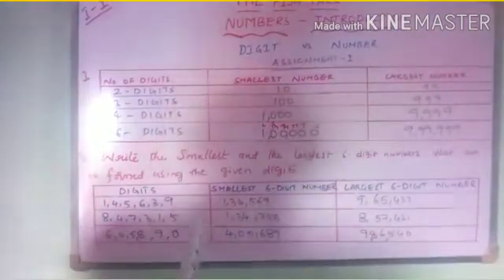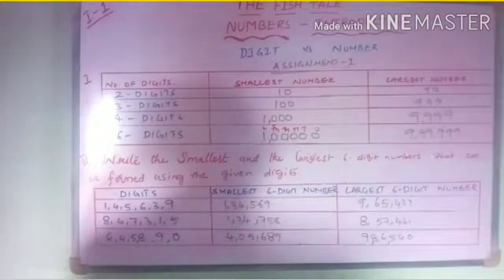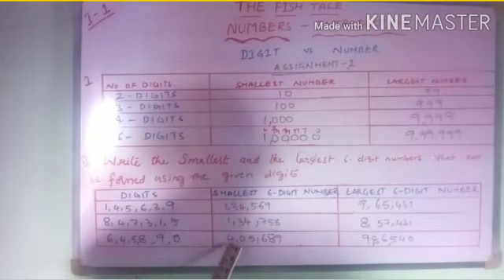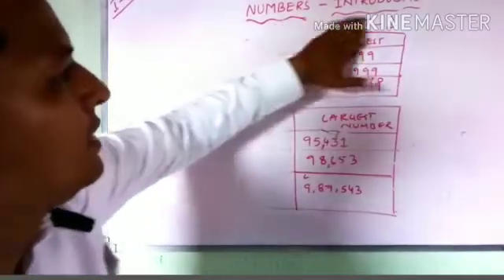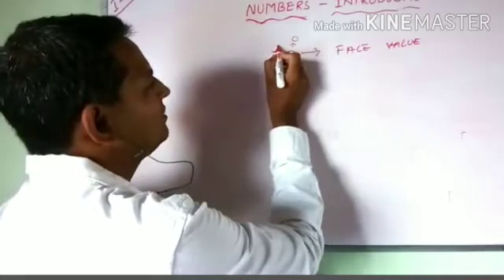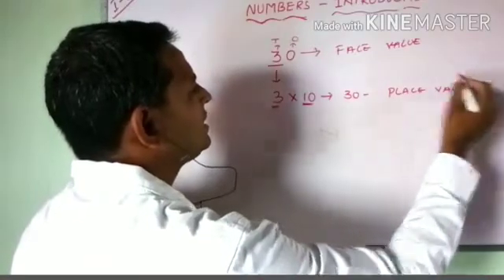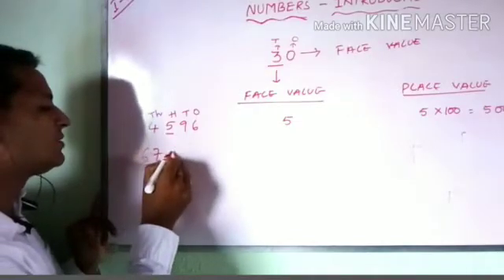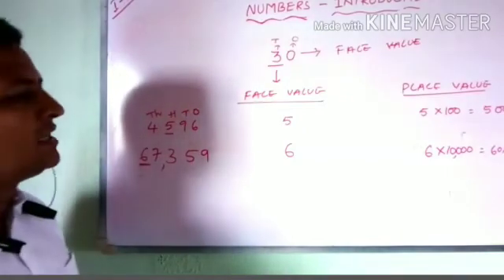CBSE CLASS 5 MATHS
The fish tale (Face Value &Place Value)